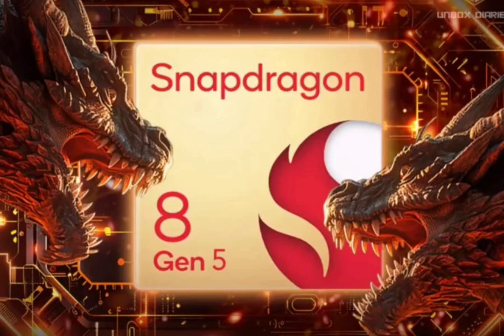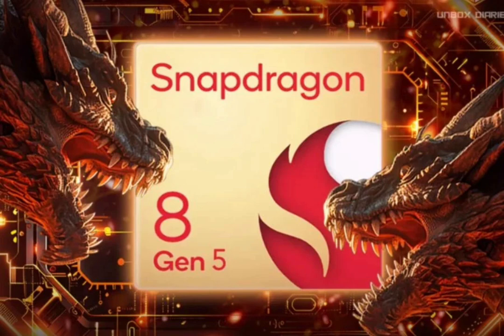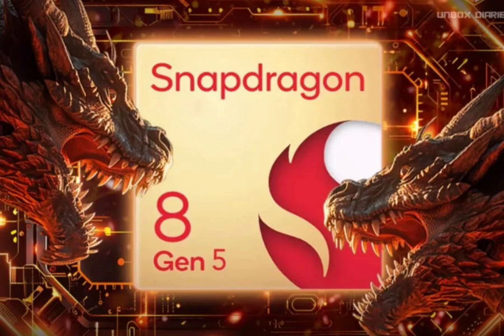Snapdragon 8 Gen 5 leak suggests 5GHz speed for performance cores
Just as the wraps are coming off the upcoming Snapdragon 8 Gen 4, a leak has already started shedding light on its successor, the Snapdragon 8 Gen 5.